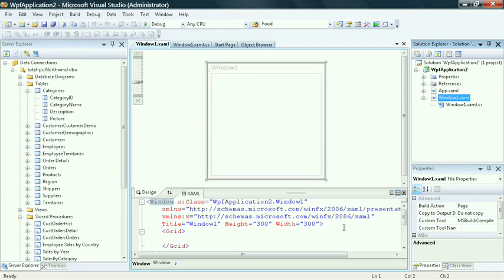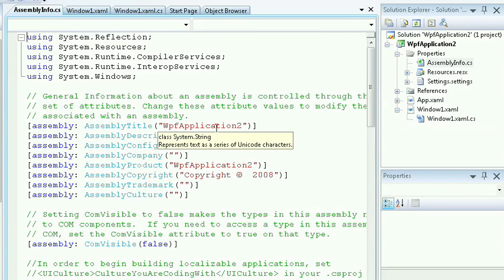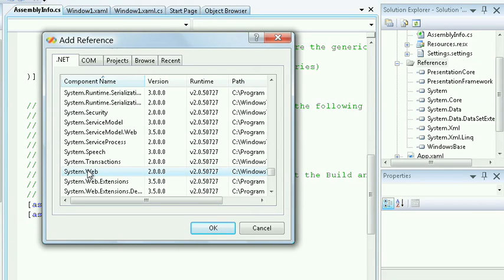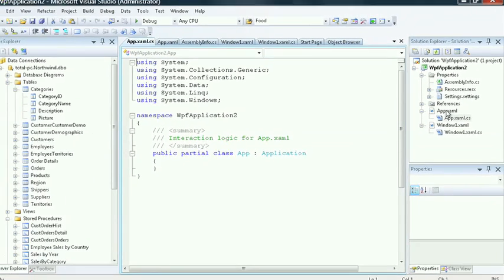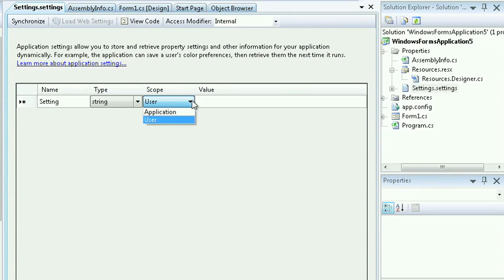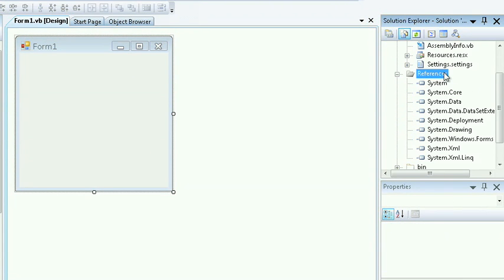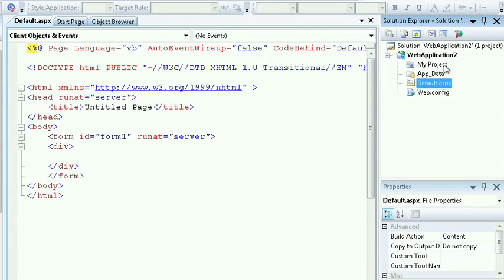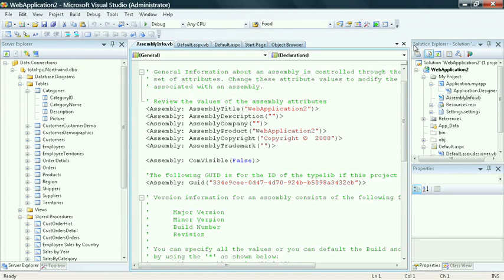02 03 The Solution Explorer - Visual Studio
02 03 The Solution Explorer - Visual Studio